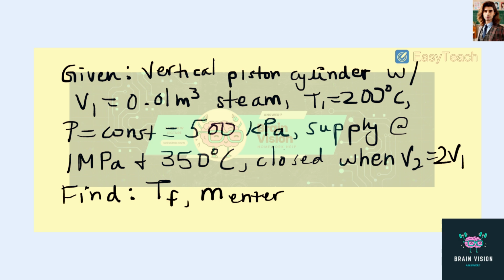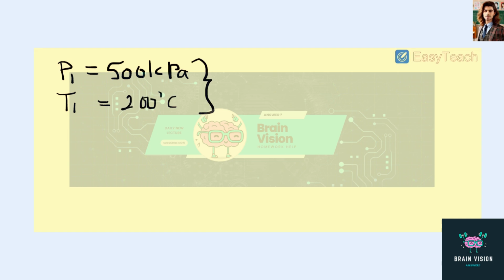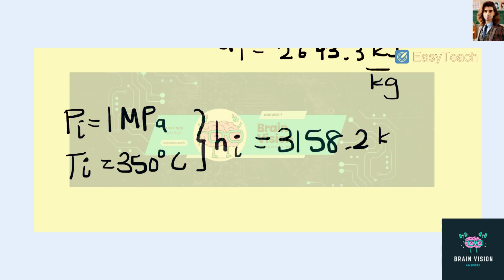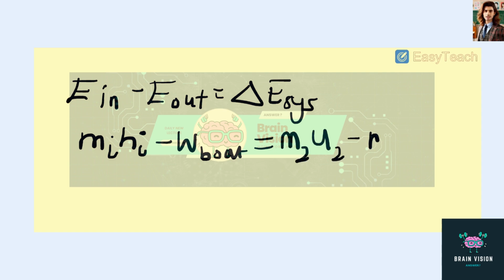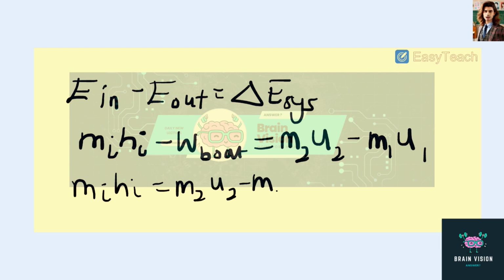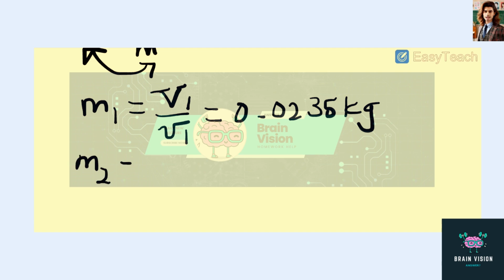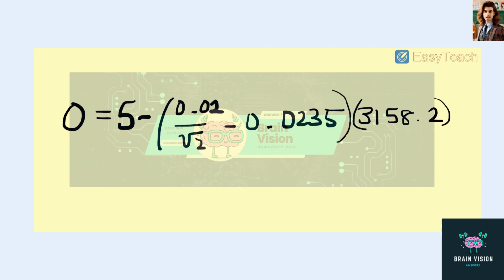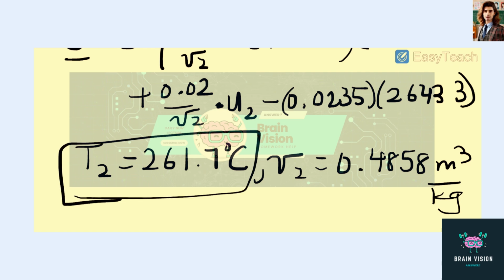A vertical piston-cylinder device initially contains of steam at . The mass of the frictionless p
A vertical piston-cylinder device initially contains   of steam at  . The mass of the frictionless piston is such that it maintains a constant pressure of   inside. Now steam at   and   is allowed to enter the cylinder from a supply line until the volume inside doubles. Neglecting any heat transfer that may have taken place during the process, determine (   ) the final temperature of the steam in the cylinder and   the amount of mass that has entered.